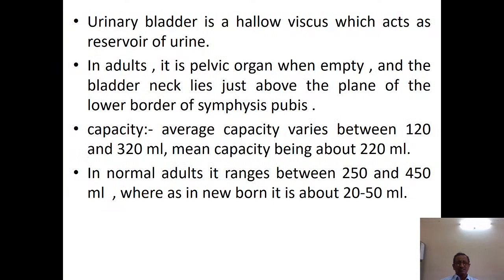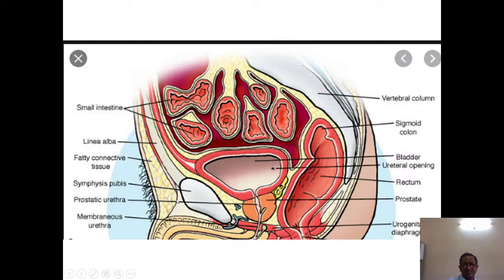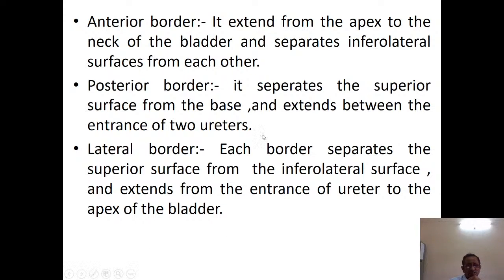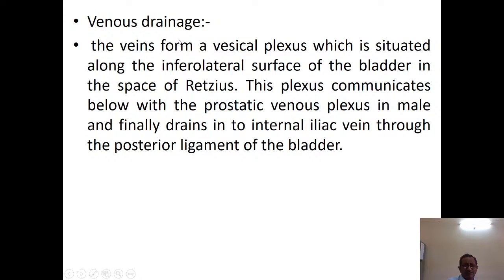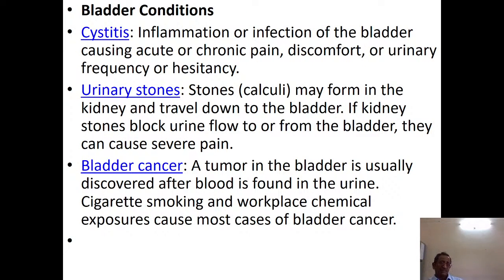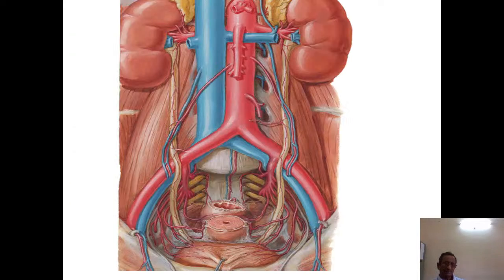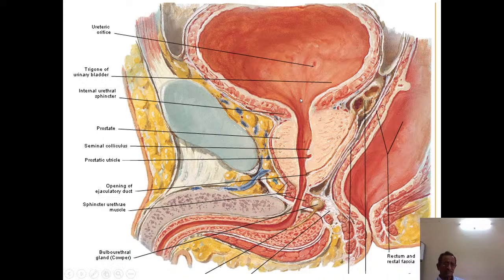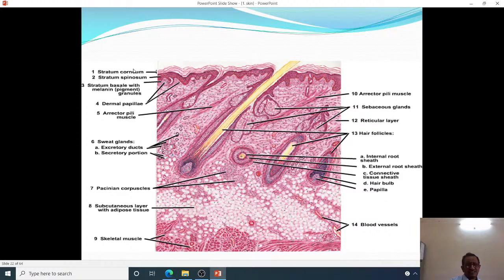son4th year Live Stream